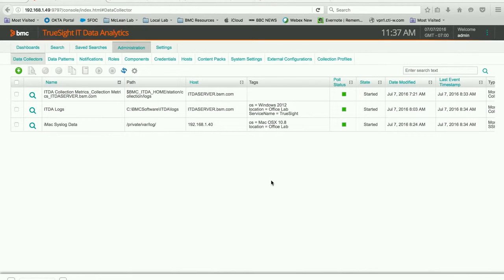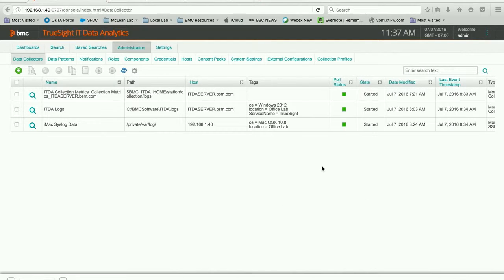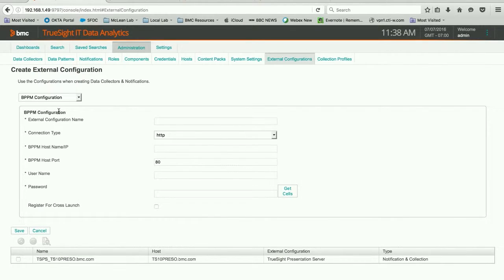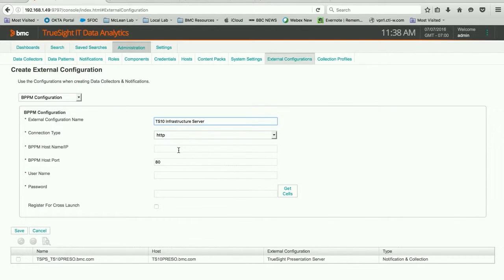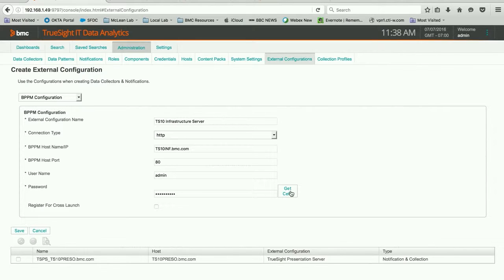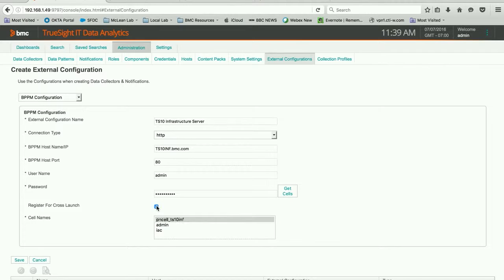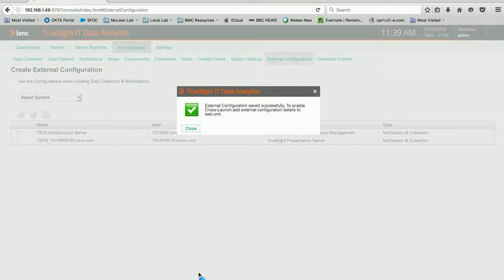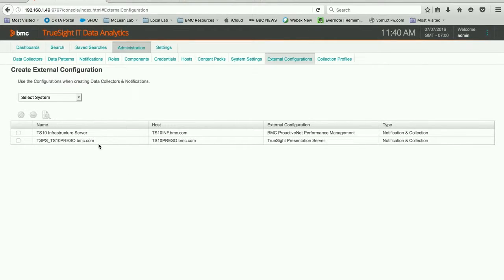Setting up External Configurations | TrueSight IT Data Analytics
See how to set up external configurations in TrueSight IT Data Analytics.